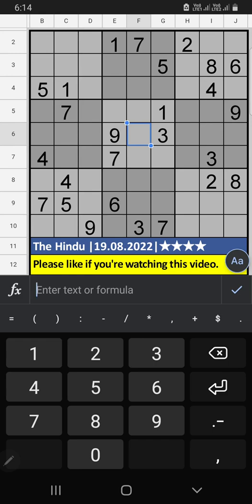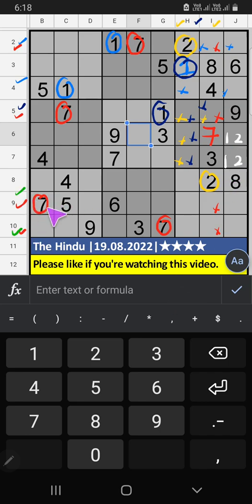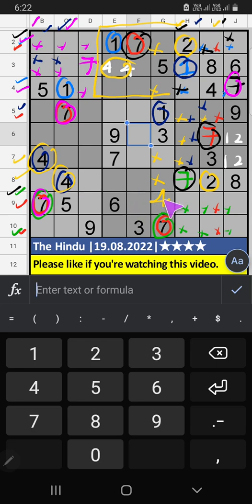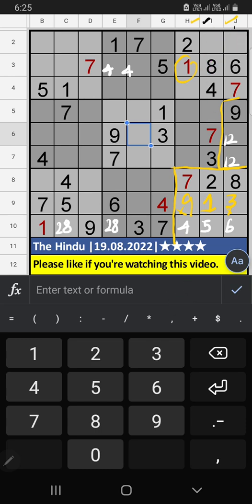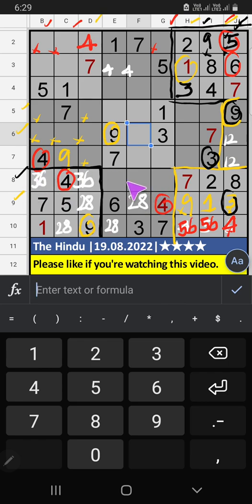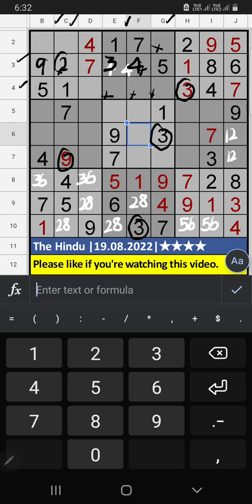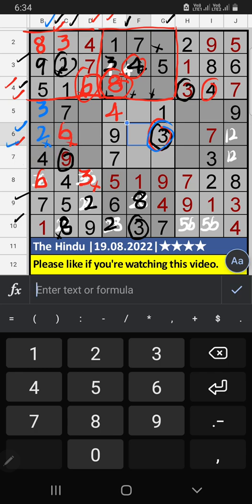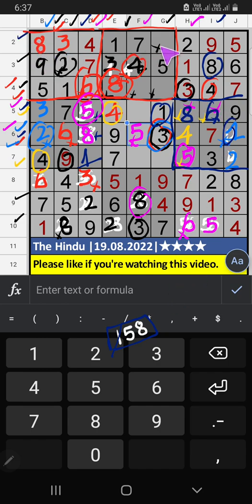How to Solve The Hindu Newspaper 4 Star Sudoku August 19, 2022 | Step by Step Solution | Level ★★★★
The Hindu Newspaper ​​​ Sudoku​​​ 4 Star Step by Step Solution for August 19 , 2022 |
Difficulty Level ★★★★